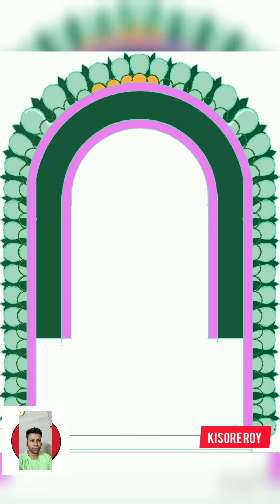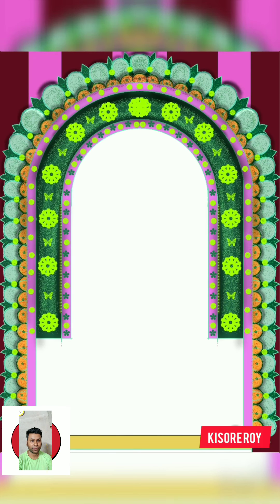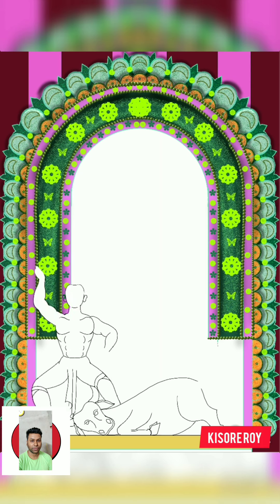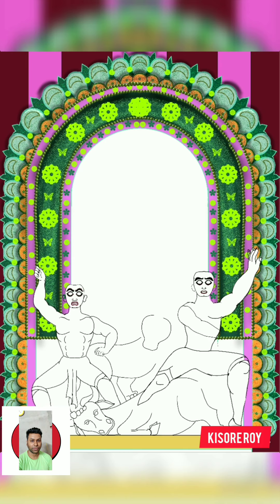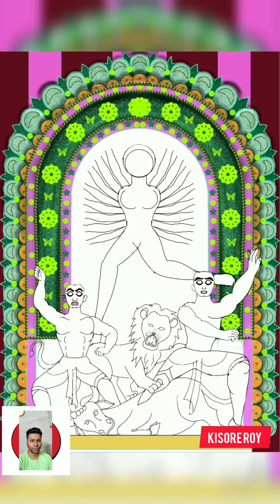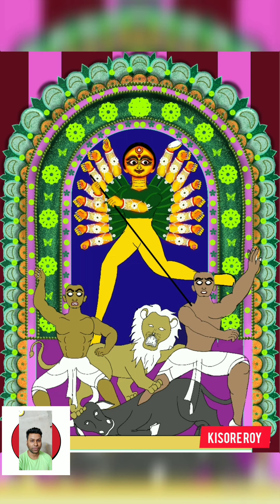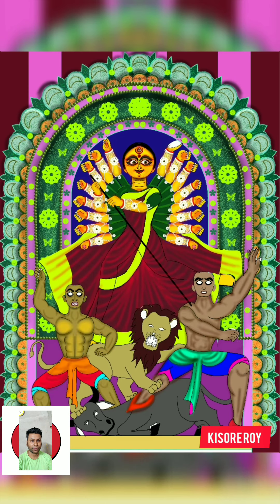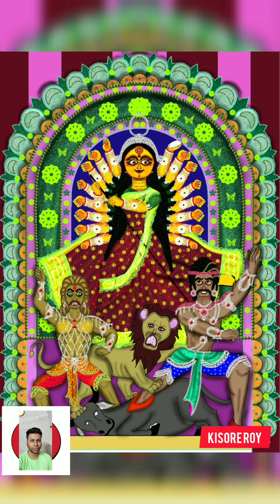NabaDurga Mata digital drawing art.নবদূর্গা মাতা ডিজিটাল আর্ট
This video is all about how we can draw Devi NabaDurga in digital art  using android app?অ্যানড্রয়েড ফোনে কিভাবে নবদূর্গা মাতা প্রতিমার ডিজিটাল রূপদান করা হয়েছে সেই সম্পর্কে এই ডিজিটাল আর্ট ভিডিও উপস্হাপনা।।

নবদ্বীপ রাস উৎসবের প্রসিদ্ধ নবদূর্গা মাতা প্রতিমার অনুকরণে এই ডিজিটাল আর্ট রূপদান করা হয়েছে।